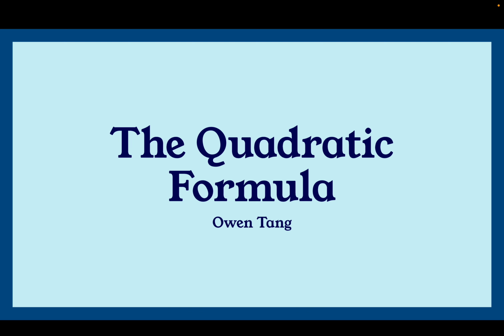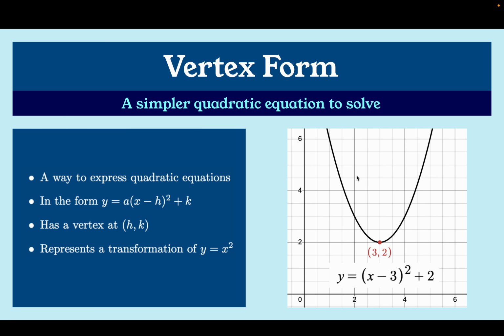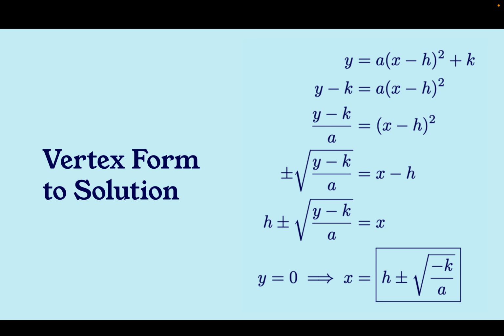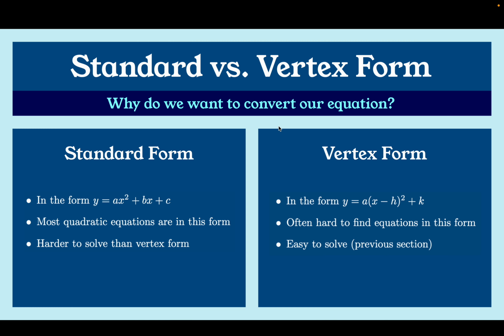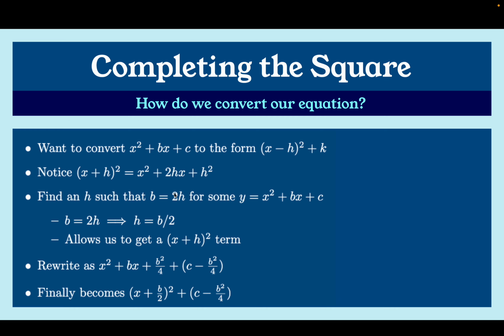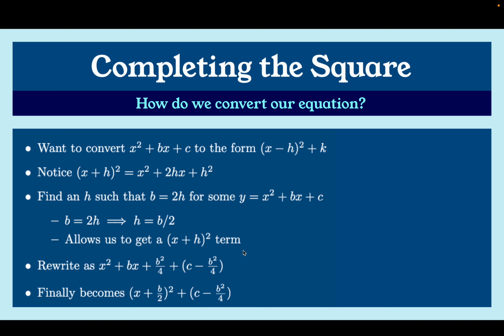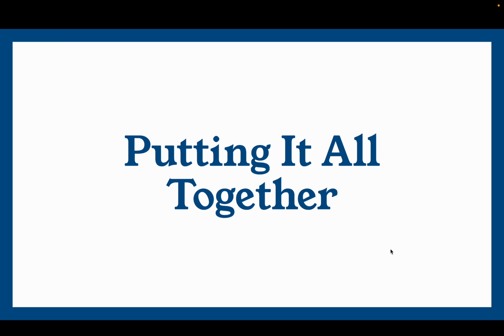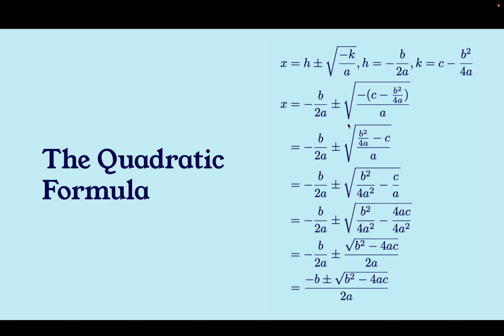The Quadratic Formula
A lecture about the quadratic formula, performed by Owen Tang.

Done for Quantum Computing club application.